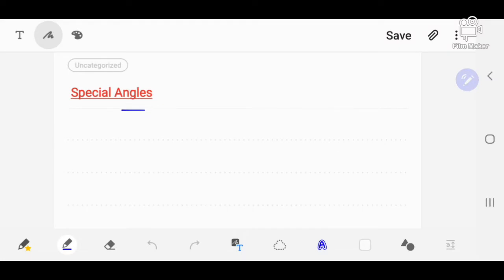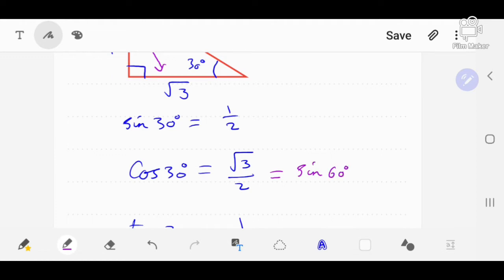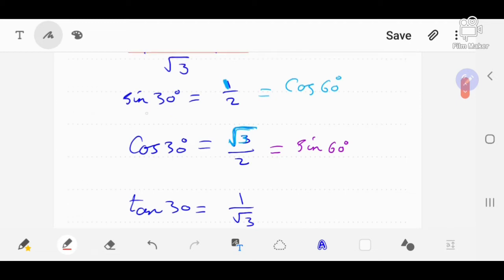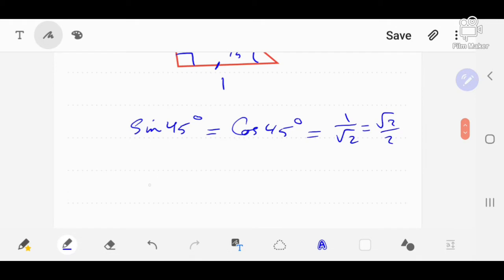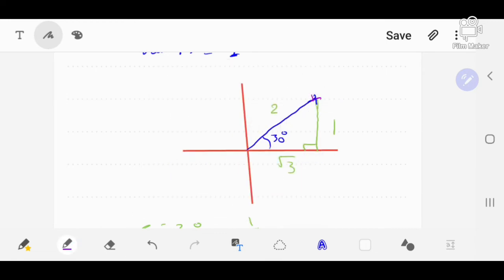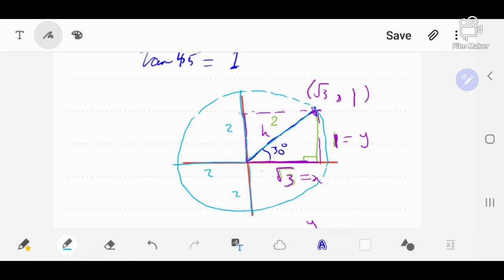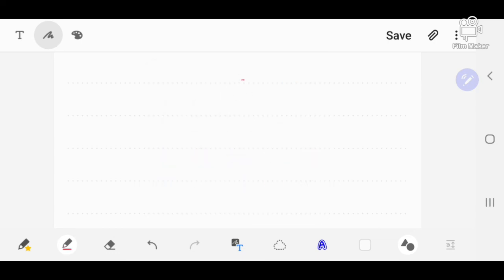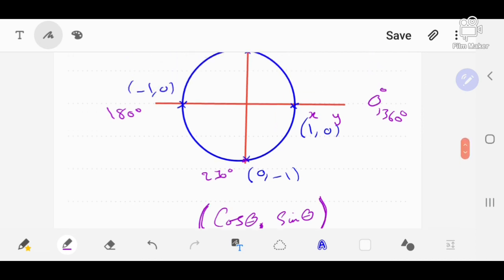Special Right Triangles & Angles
Unit circle & special 30-60-90, 45-45-90 angles